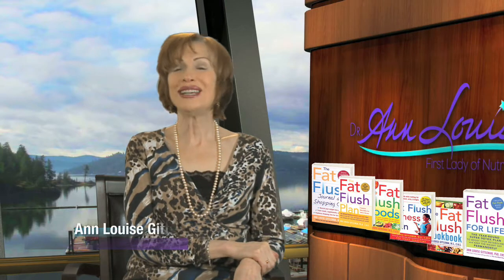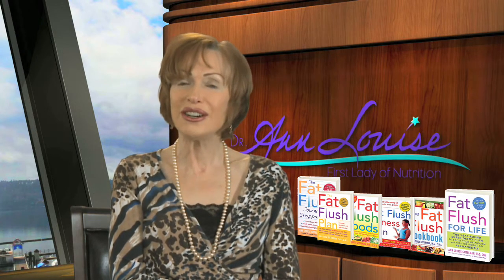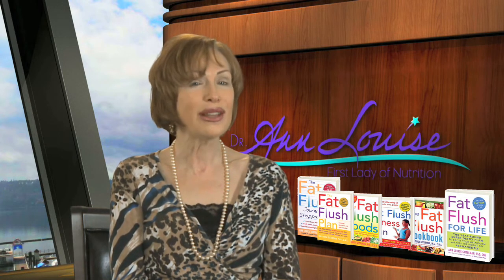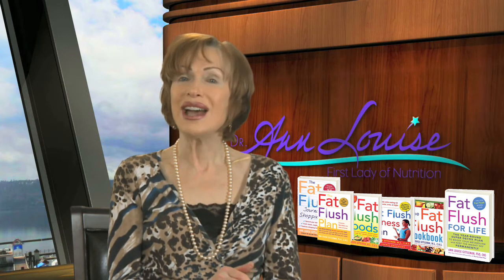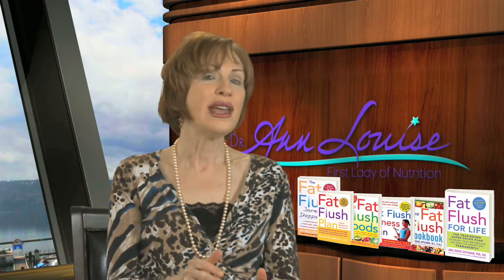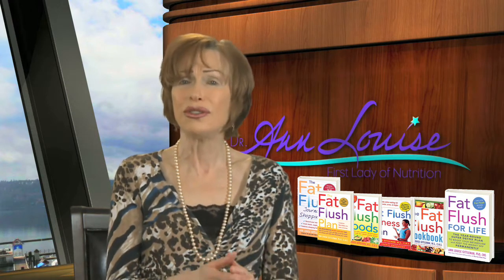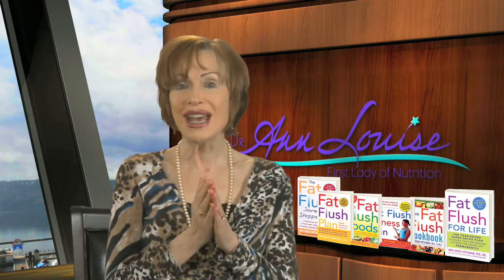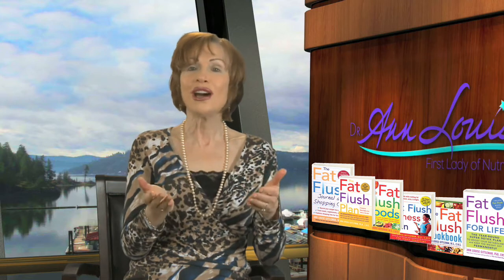Vegan Pea and Rice Protein to Reset Metabolism for Weight Loss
Get the scoop on Ann Louise's Fat Flush Body Protein - a Fat Flushing favorite and the centerpiece of the Smoothie Shakedown. A vegan, non-GMO pea and rice protein powder, the Body Protein is an excellent choice for your smoothies and optimum weight loss!

UNI KEY's Fat Flush Body Protein is the perfect gluten and dairy-free protein powder! With one of the highest Protein Efficiency Ratios on the market, the blend of yellow pea and silk brown rice proteins provides a complete protein source of essential amino acids. Yellow pea is high in lysine, the amino acid typically deficient in brown rice, while brown rice provides the sulfur-bearing amino acids, cysteine and methionine, which are lacking in yellow pea protein.

Detox, diet, and women's health pioneer, Ann Louise Gittleman, PhD, CNS, is the author of over 30 books including the NY Times Bestseller 'The Fat Flush Plan'. She has always been a trendsetter. With millions of followers nationwide, she has the uncanny ability to pinpoint major health concerns and provide solutions years ahead of anybody else.